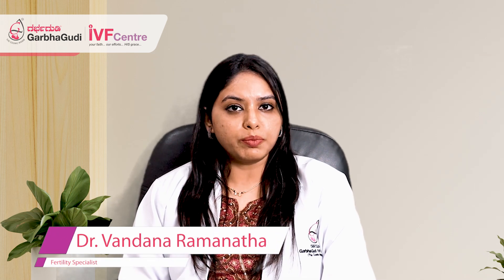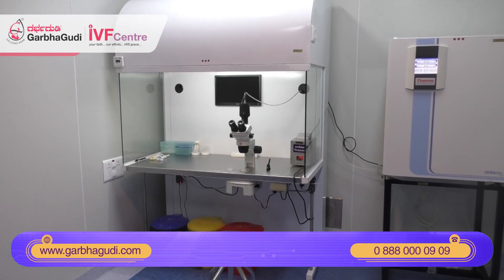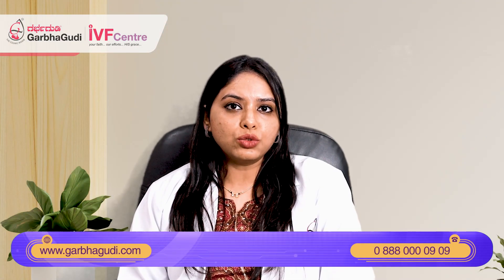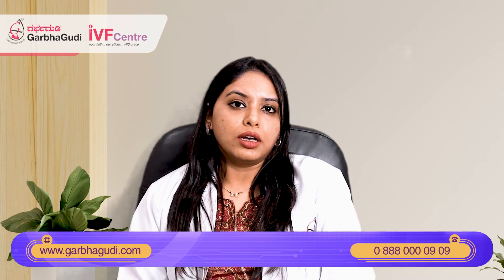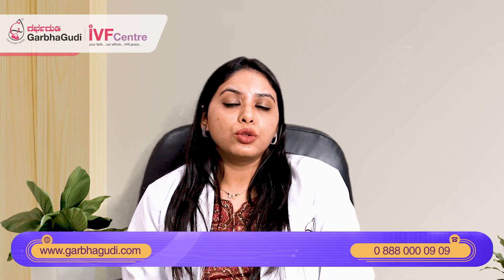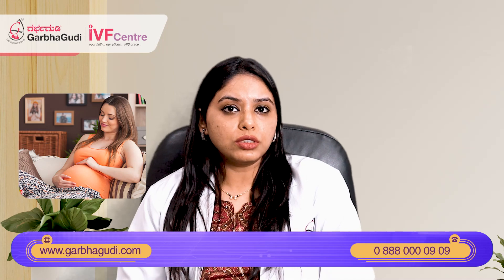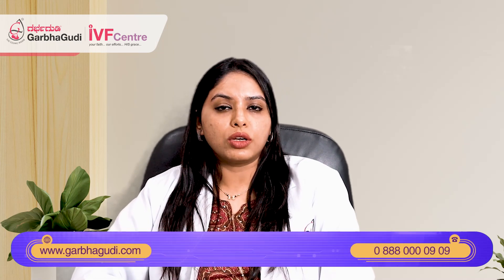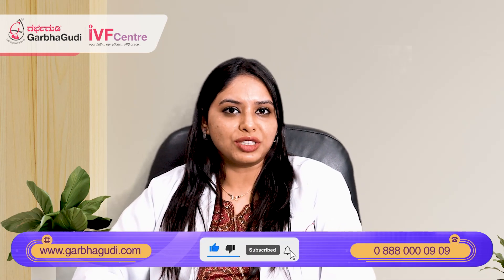Why is Blastocyst Transfer Preferred in IVF Cycles?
Blastocysts are advanced embryos that have a higher chance of implantation than do earlier-stage embryos. this will increase pregnancy rates while reducing the number of embryos transferred, thereby reducing the most significant complication of multiple pregnancies. Watch this video to know more about Blastocyst Transfer